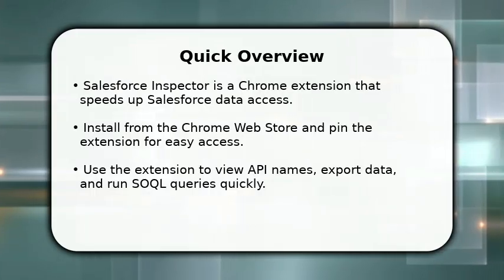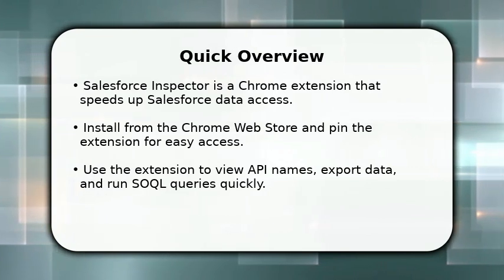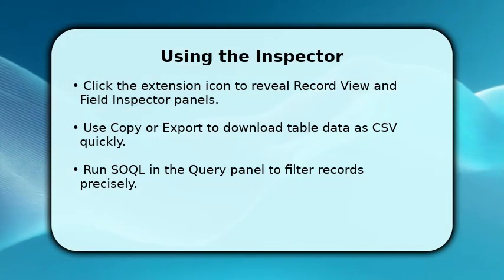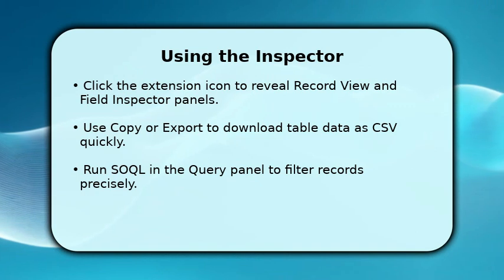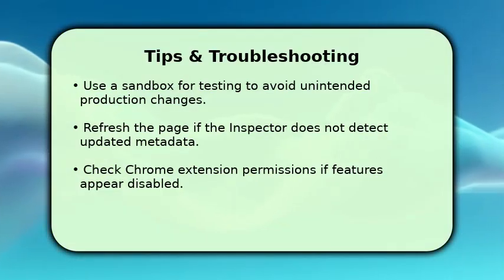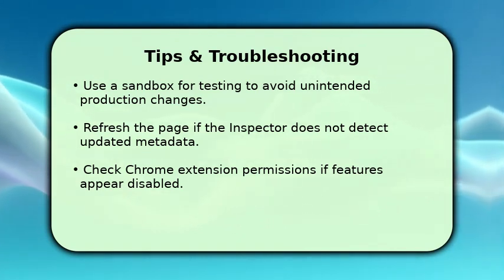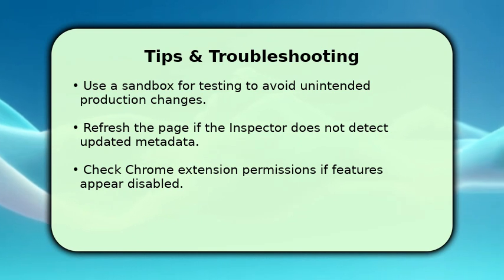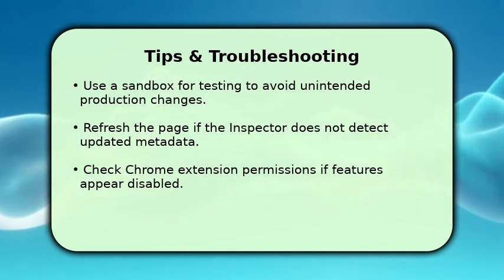How to Use Salesforce Inspector Chrome Extension - Easy Guide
How to Use Salesforce Inspector Chrome Extension - Easy Guide | 🤖 Upgrade your clean-game with the Shark AI Ultra Robot Vacuum — voice control

In this video, we'll show you how to use the Salesforce Inspector Chrome extension. This powerful tool allows you to inspect and debug your Salesforce org directly from your browser. With step-by-step instructions, we'll cover everything from installation to advanced features. Whether you're a developer or administrator, this guide will help you get the most out of Salesforce Inspector.

Salesforce Inspector Chrome extension, how to use Salesforce Inspector, Salesforce debugging tools, Chrome extensions for Salesforce, Salesforce development tips, Salesforce administrator guide, Salesforce org inspection, Salesforce troubleshooting, Salesforce developer tools